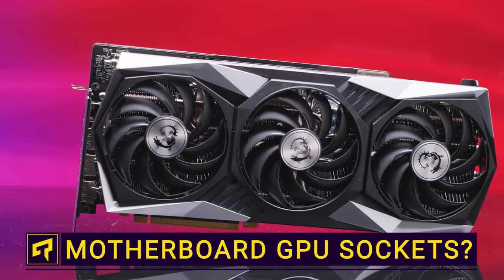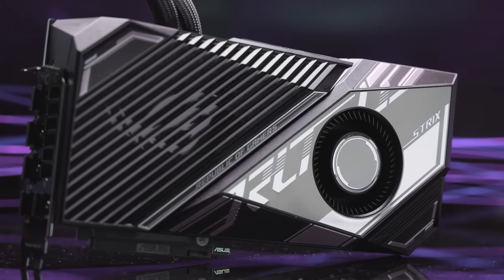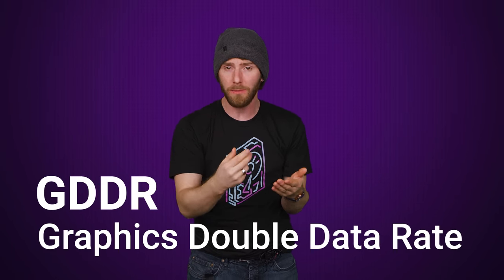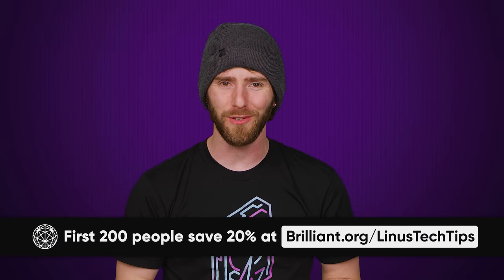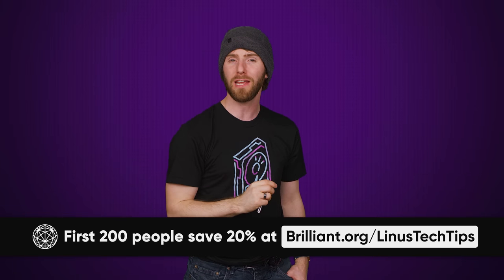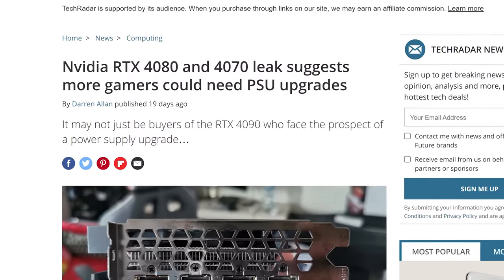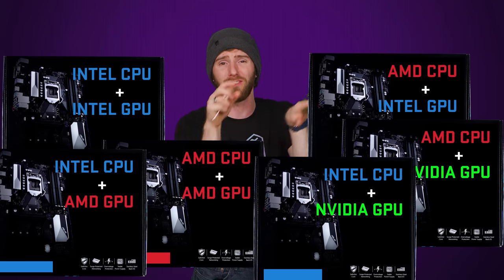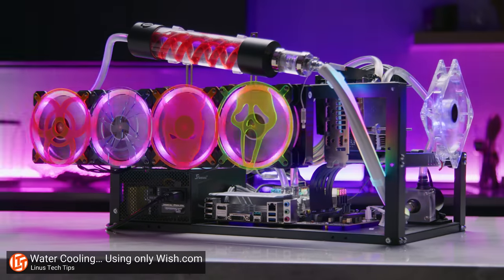Can You Put a GPU on a MOTHERBOARD?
Why can't you just install a GPU in a motherboard socket instead of buying a bulky graphics card?